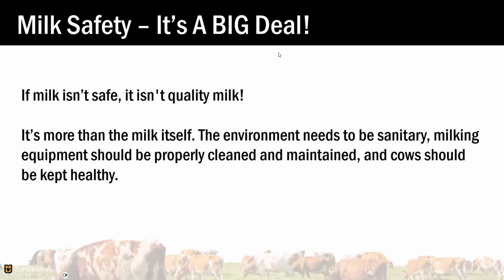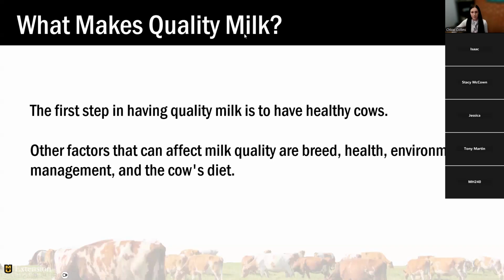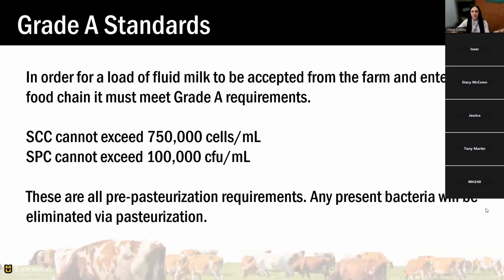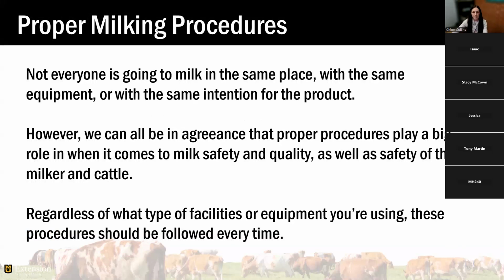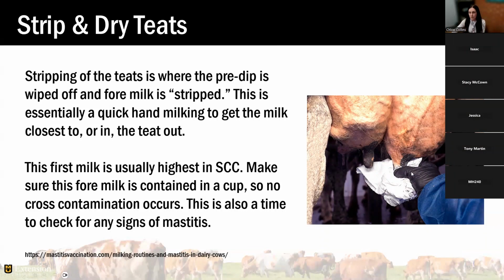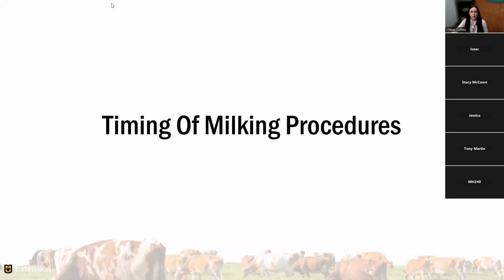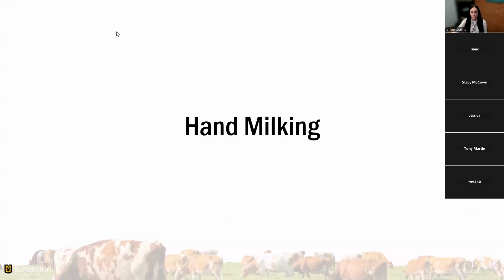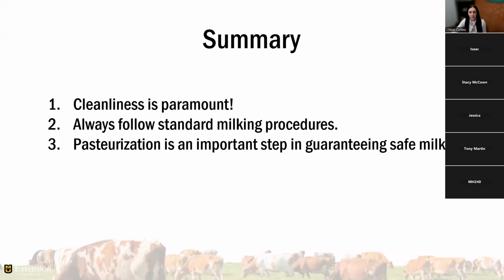Small Dairy Herd Management - Session 7 - Milking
Thanks for tuning into the seventh session of the Virtual Small Dairy Herd Management Series. Session 7: Milking - where we discuss milk safety, milk quality, milking procedures, and the timing of milking procedures. Hosted by MU Extension Dairy Field Specialist, Chloe Collins.